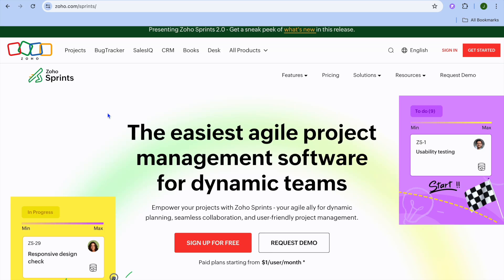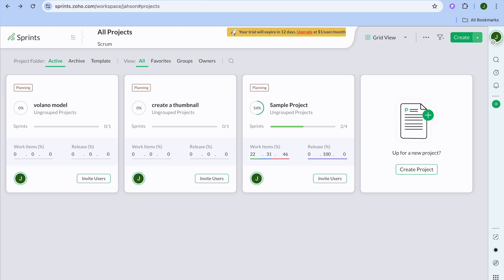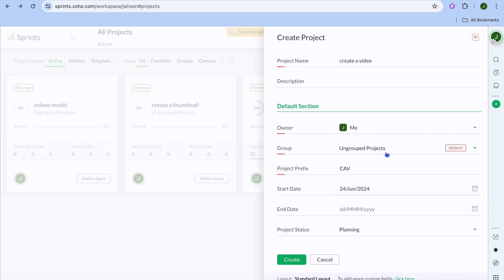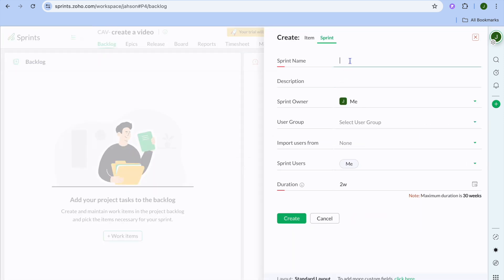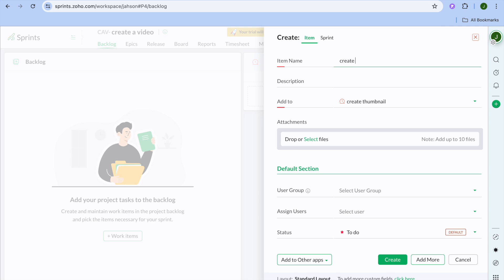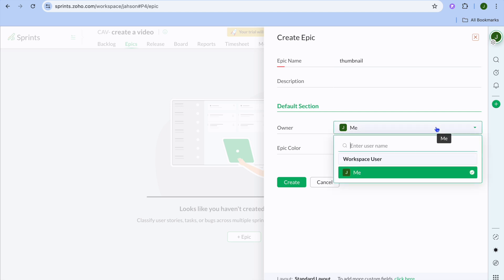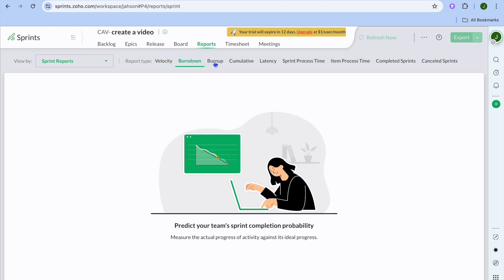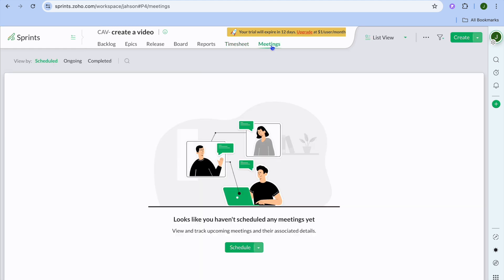ZOHO SPRINTS TUTORIAL FOR BEGINNERS(PROJECT MANAGEMENT SOFTWARE REVIEW)